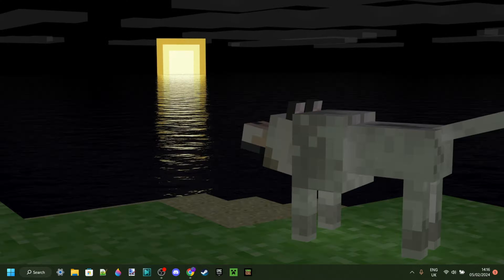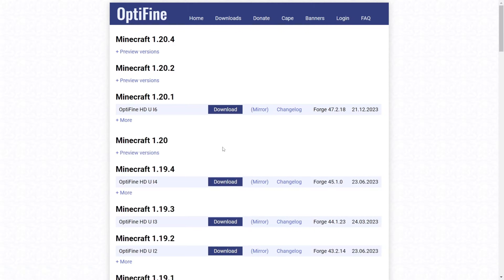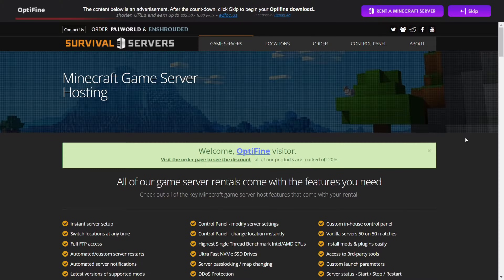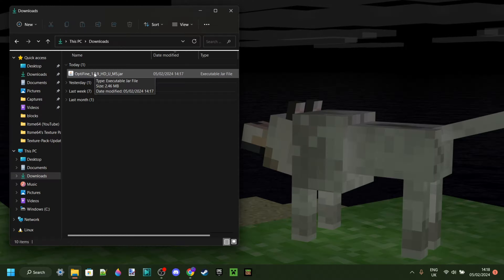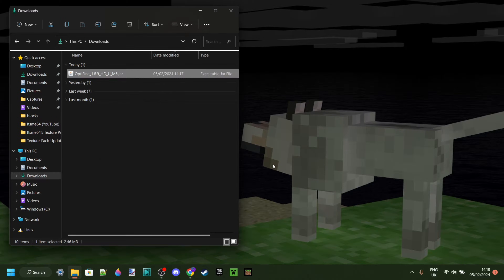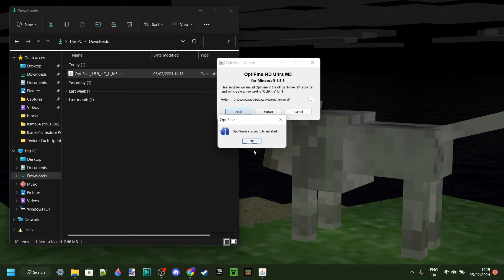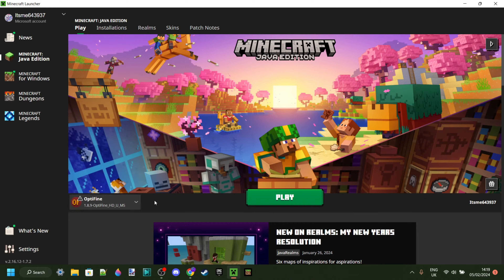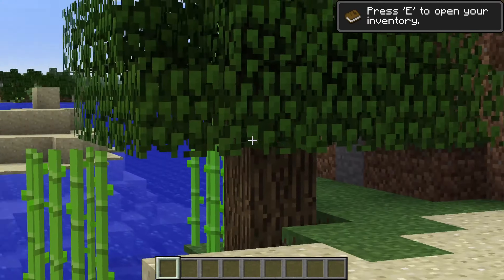How To Download & Install OptiFine - Minecraft 1.8.9 Tutorial 2026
In this video, Itsme64 shows you how to Download and Install Optifine for Minecraft Java Edition 1.8.9 In 2026